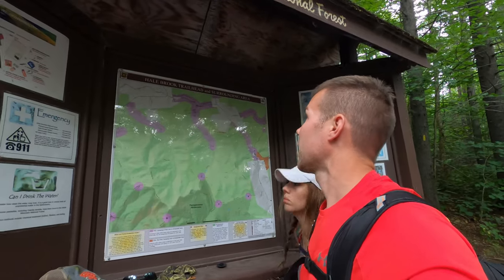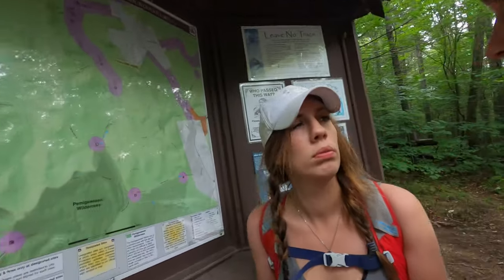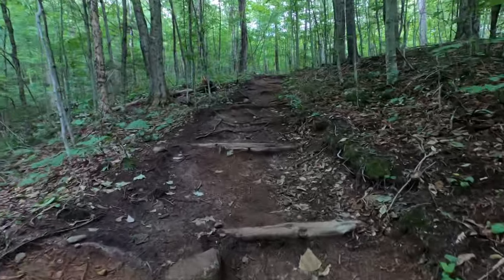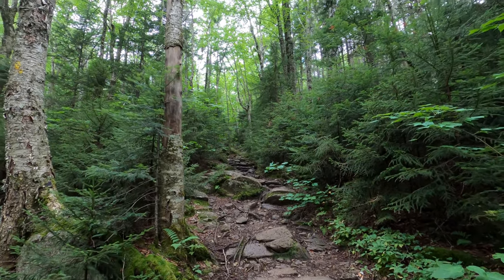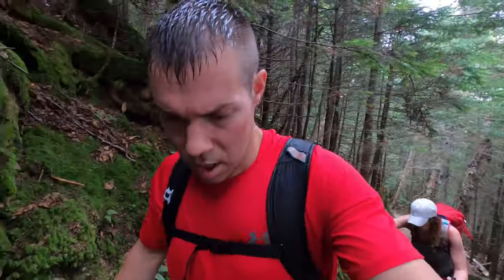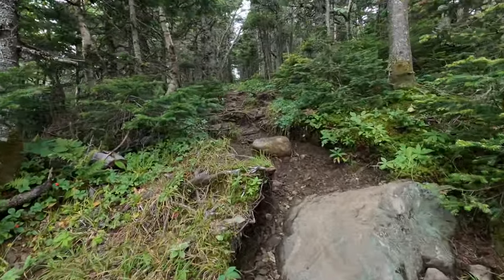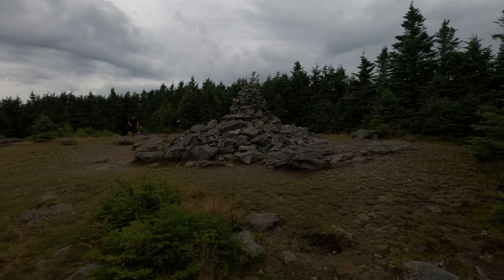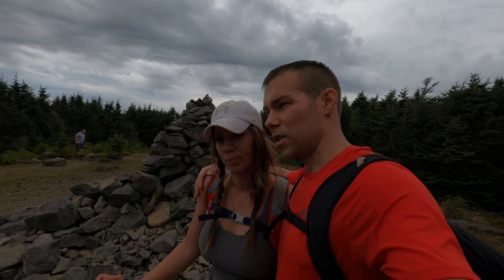Mount Hale via Hale Brook Trail in the White Mountains of New Hampshire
This is a very short and sweet highpeak. This is Highpeak #33 for us and out of all 33 high peaks this was the easiest of all.. The day we went there was a few young children under 10 climbing this mountain. The terrain is very beautiful and appealing to the eyes but there are no views at the summit. There is a big open grass area with a massive Carin in the middle! My recommendation is that this is a good starter peak!

I am always here if anyone has any questions.
I put a lot of time into this channel trying to give you guys some of the best content I can for hiking these mountains! If you’re new to the channel I’m constantly coming out with new content biweekly!

My Summer Day Pack Gear:
Shoes: Altra Lone Peak 4.5
Pack: Camelbak H.A.W.G  20L
Filmed on a GoPro Hero 8 Black with GoPro Color
3 Rechargeable Foxelli Headlamps 180 Lumen
Oakley Flak Custom Sunglasses
Sawyer Squeeze Water Filter.
Two 50oz Smart Water Bottles with Liquid IV
Hillsound Micro Spikes
Nike Hyper Warm long sleeve base layer.
North Face Gortex Flex GTX Rain/Waterproof Shell
Extra Darn Tuff Socks
Outdoor Mountain Research Gloves
Beanie Hat
Solar Powered Battery Bank with charging cables for Headlamps, Phone and GoPro.
First Aide Kit with many diff Items including Advil, Tylenol, Luko Tape etc!
Dude Wipes and ziplock bags to pack it out!
Map/Compass Incase 2 GPS devices fail.
Food and Snacks.. Whatever I feel like eating on that hike Plus always Multiple Protein bars for when I wanna eat on the run!

brian_hikes_all_day
brian_adk46er
brittany_hikes_all_day

Liquid IV has been a staple on all of my hikes. It is mixed in every bit of fluid I drink when I’m hiking! Say goodbye to muscle cramping and fatigue.  It is the best electrolyte hydrator on the market! It’s also non-GMO!

Quantum Energy Squares are energy bars with Organic Caffeine for slow released energy! Fuel your day hikes with all day energy!

If you order please let me know what you think! I love them and couldn’t be happier! They really help fuel my all day hiking adventures!